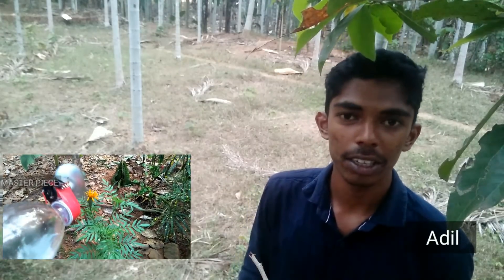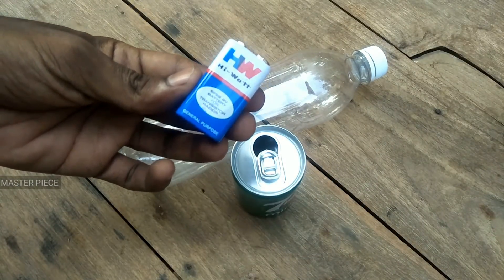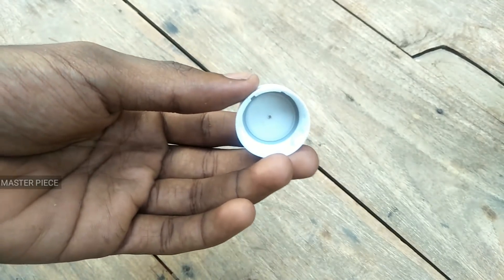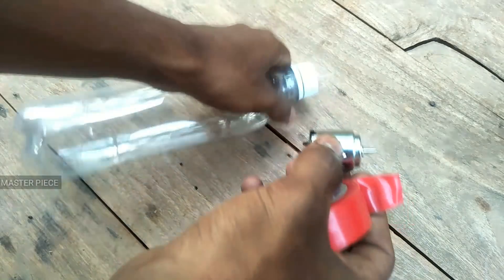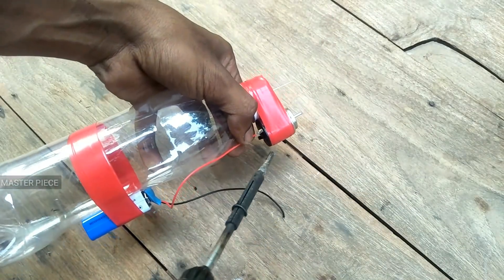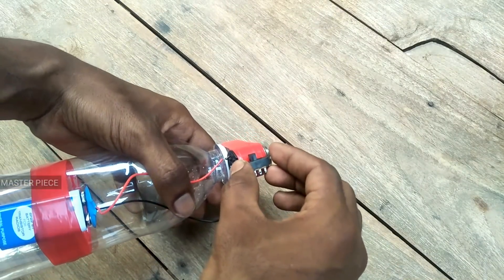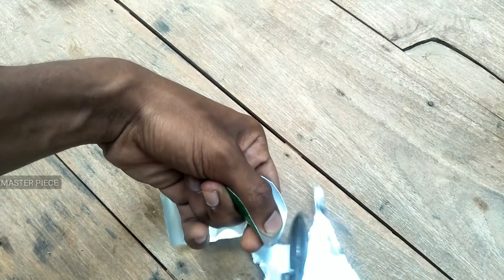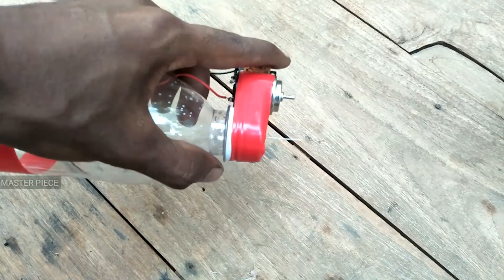How to make electric spray/(നമുക്ക് ഉപകാരപ്രദമായ ഒരു ഇലക്ട്രിക്ക് സ്പ്രൈ ഉണ്ടാക്കാം )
how to make a electric spray